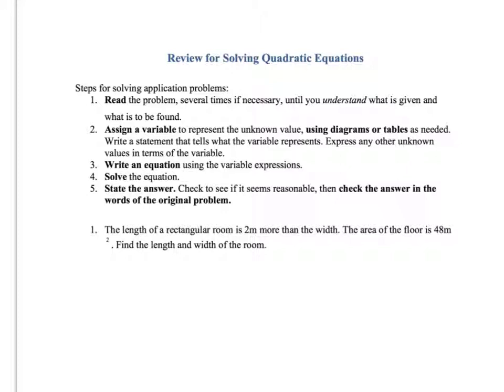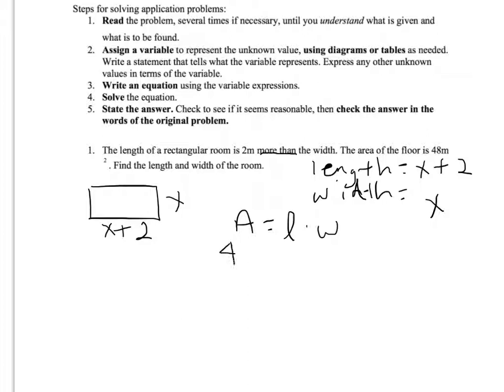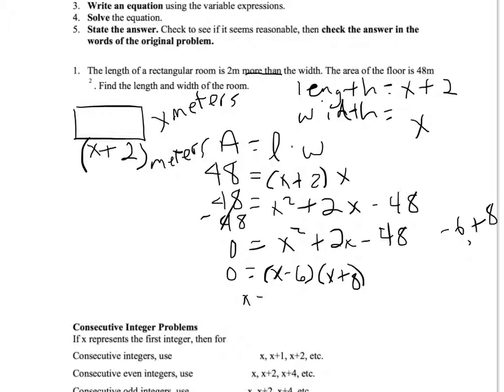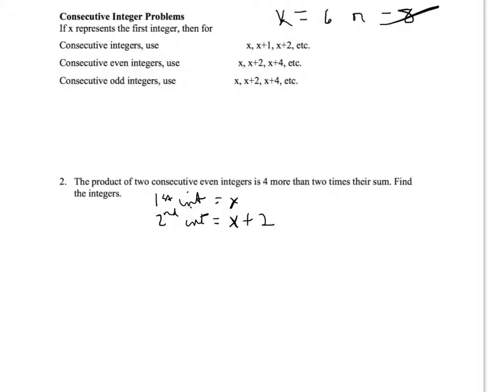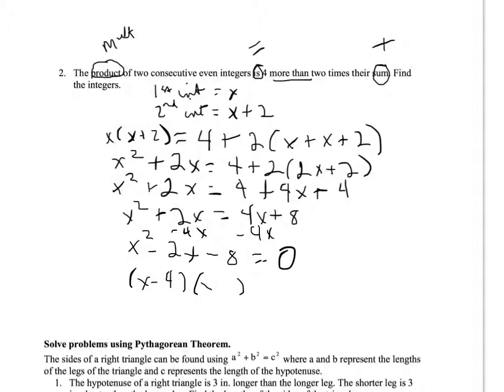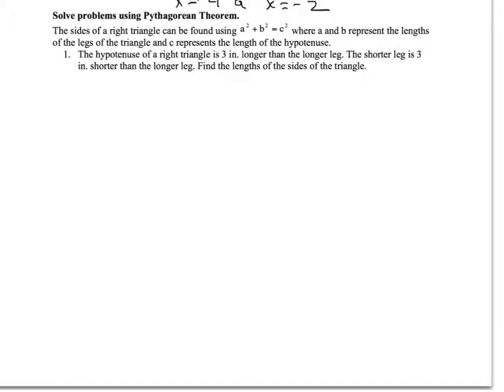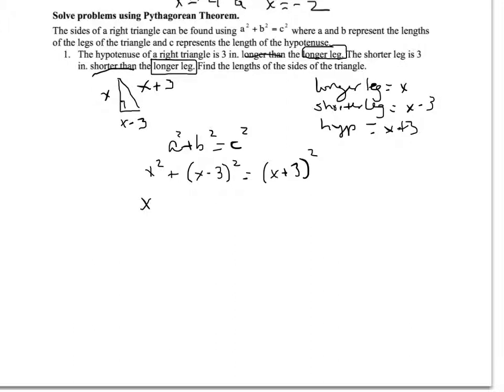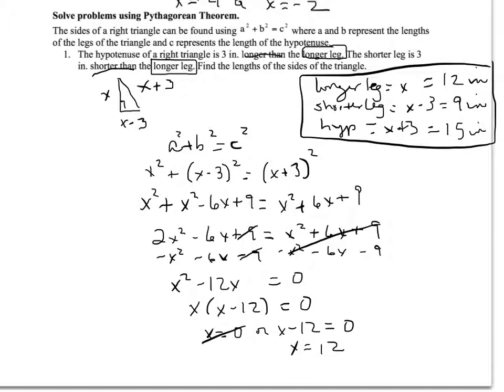Made with Explain Everything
solving quadratic equations review